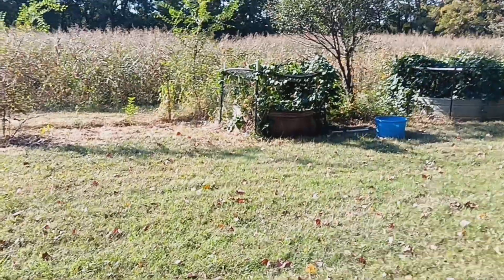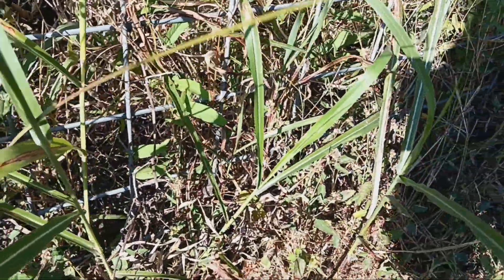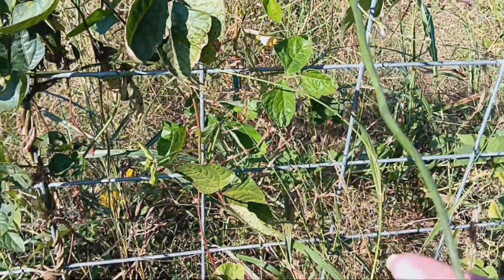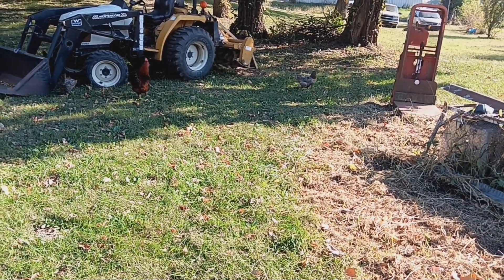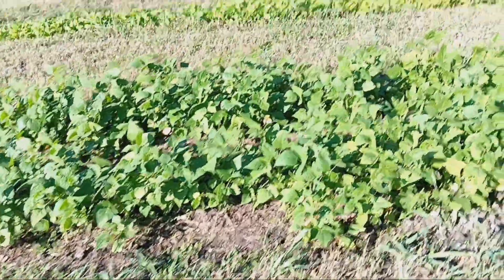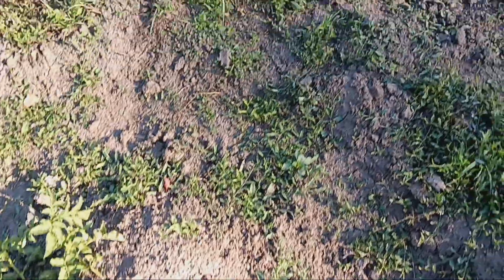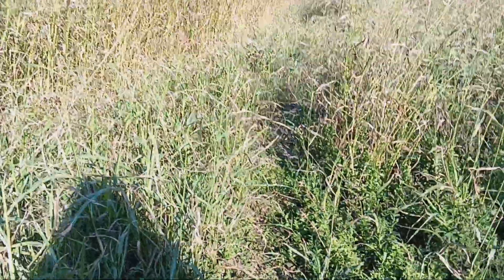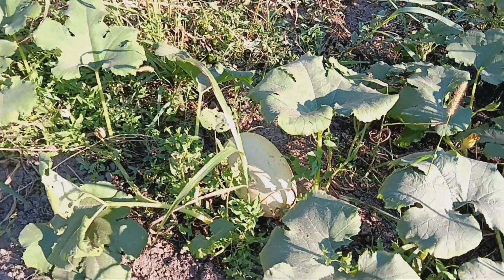It's coming along.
squash acron

It's still promising for a harvest.
I'm hoping for a harvest of green beans.
Lots of sweet potatoes, I hope.

Oil and wellness with Marsha
Beaming Beauty